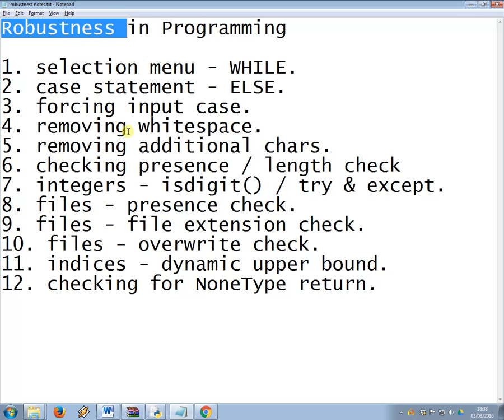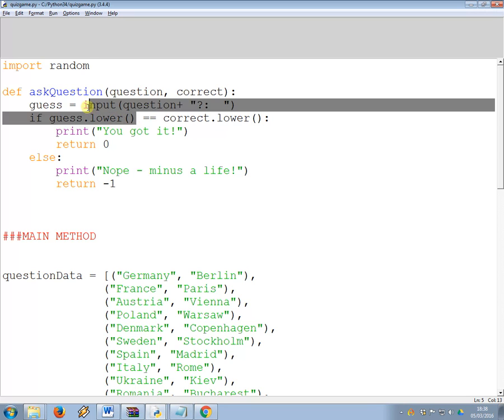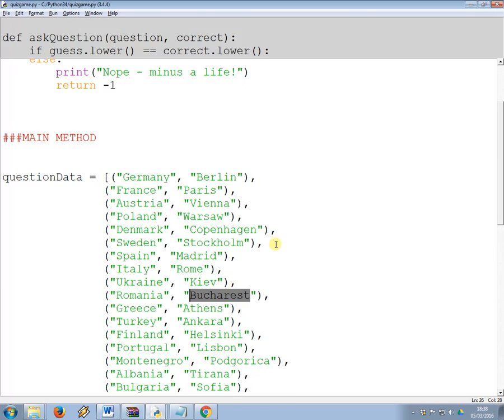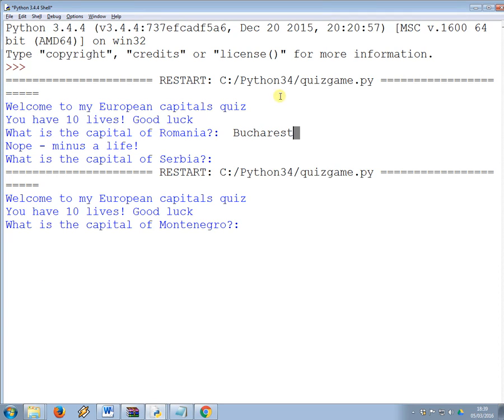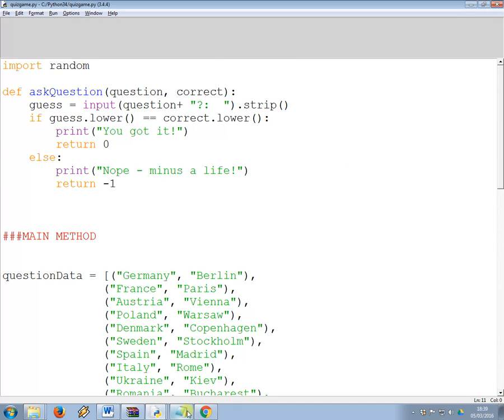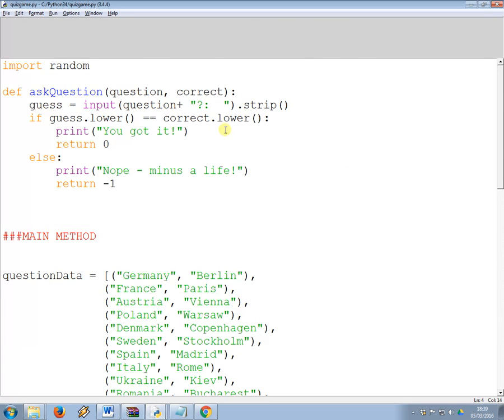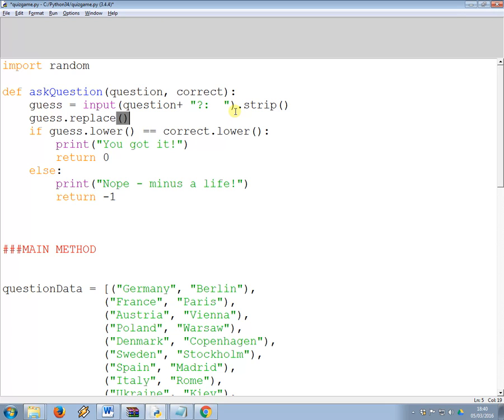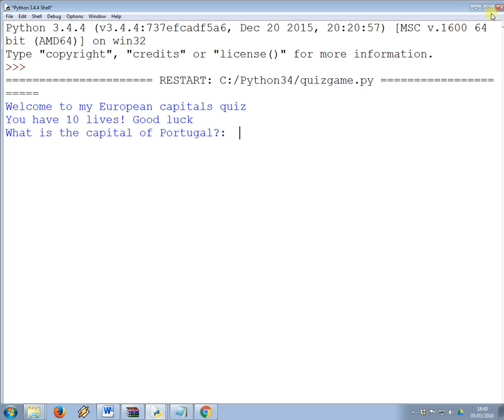COMP1 - Robustness #4 - removing whitespace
A video discussing content to meet the "5. a solution that has been made robust by using techniques such as input validation, assertions and error handling, as appropriate to the language used." criterion of the COMP1 controlled assessment 'Practical Programming Project' syllabus. Using Python's built-in string methods to remove whitespace from the user's input.

If you are one of my students, PLEASE NOW COMPLETE THIS QUIZ:
tbc